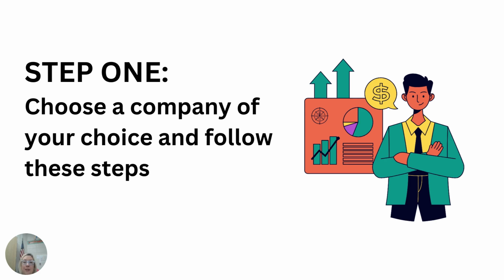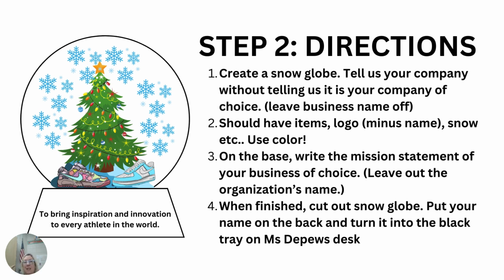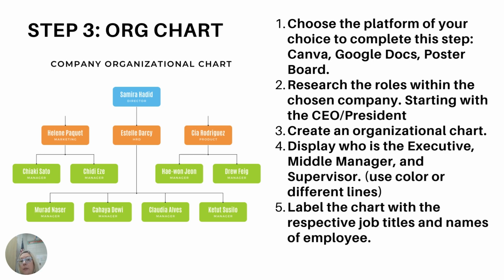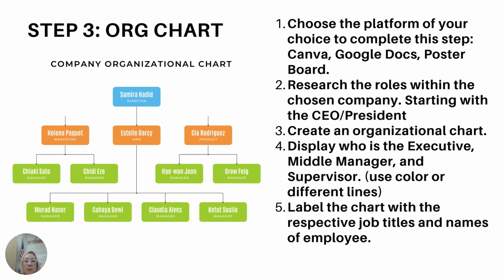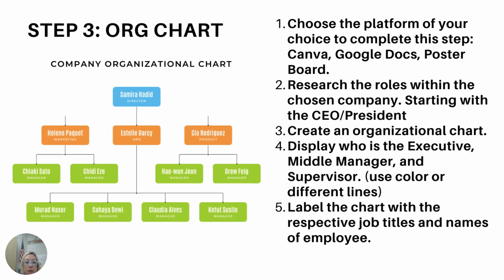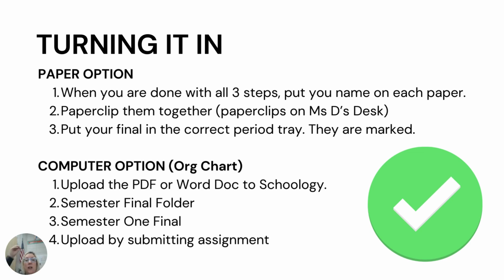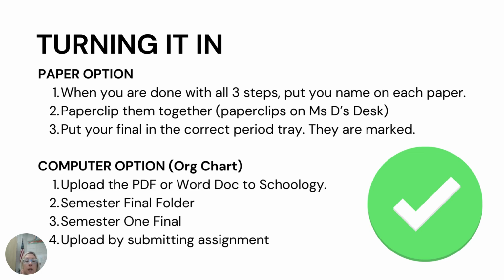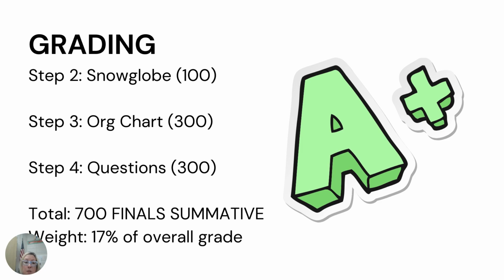MS Depew Semester 1 Final